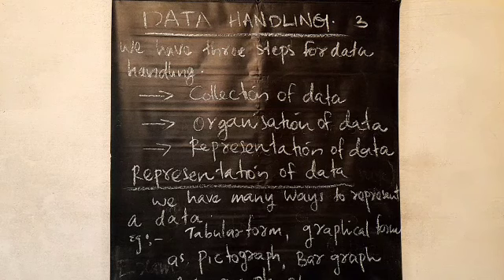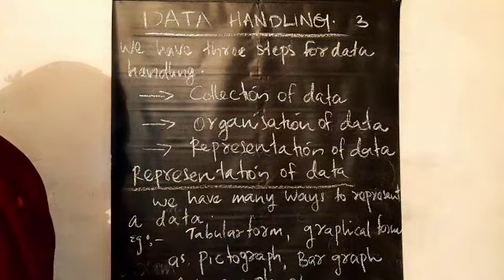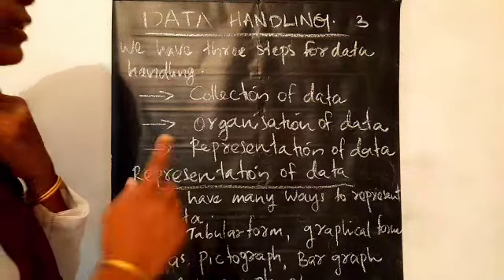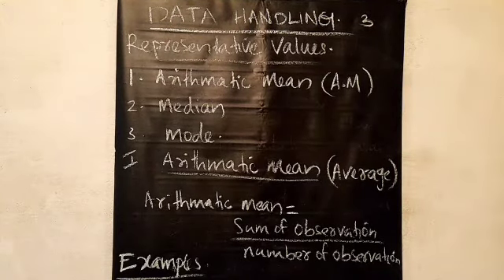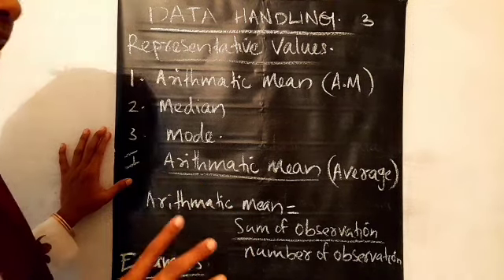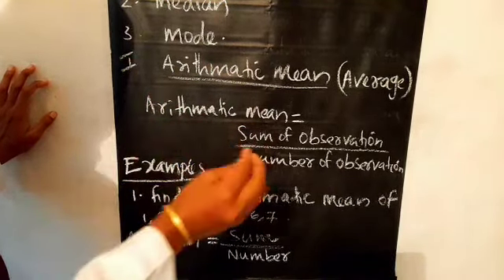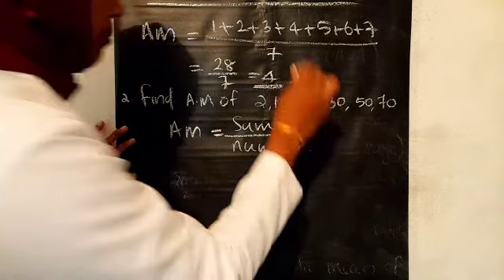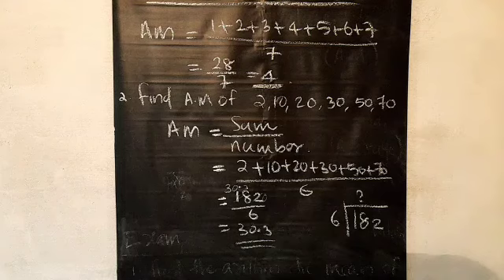Data handling class 7 maths cbse arithmatic mean